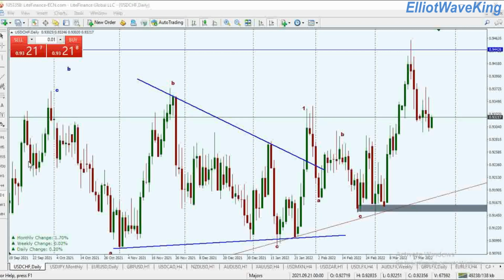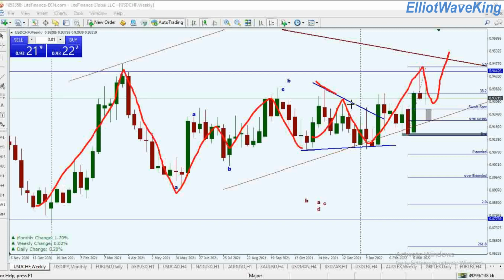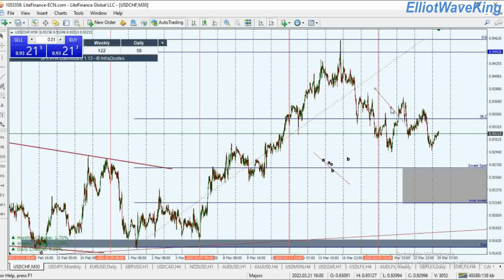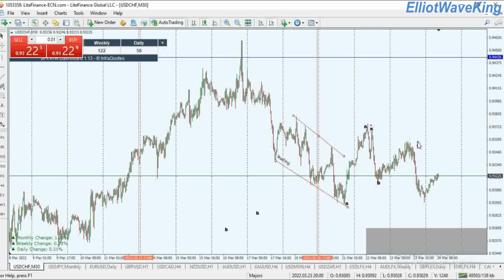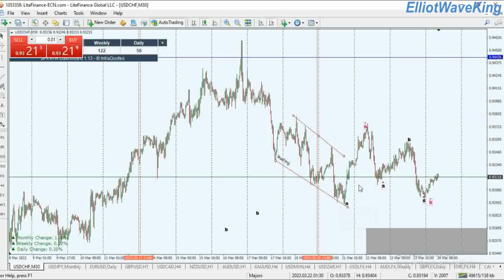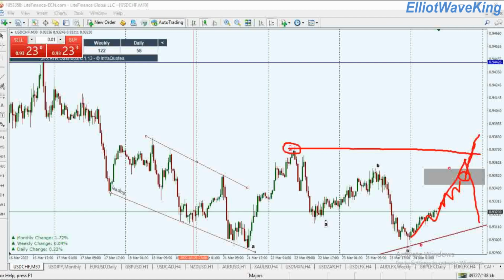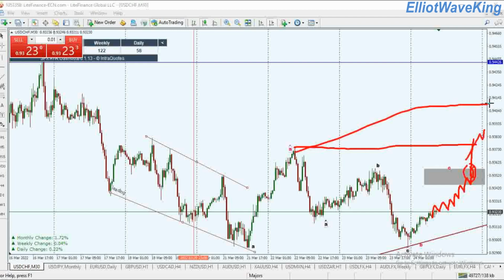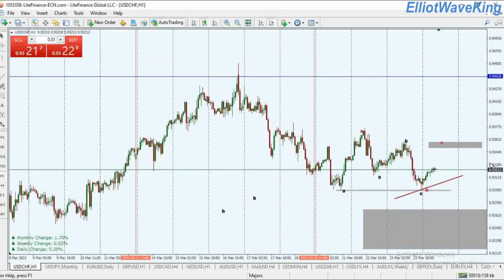USDCHF Wave Count - Ending Diagonal or Leading Diagonal?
In this video you will find the best entry for USDCHF using wave analysis for